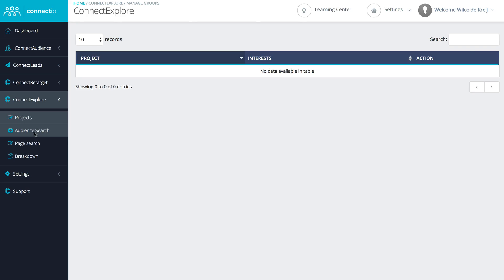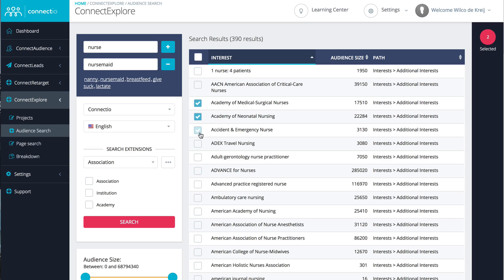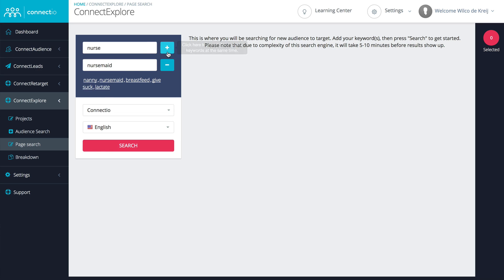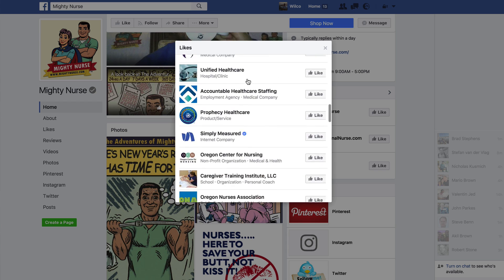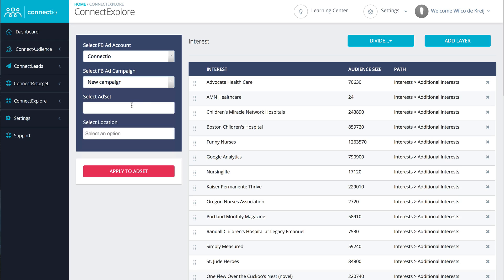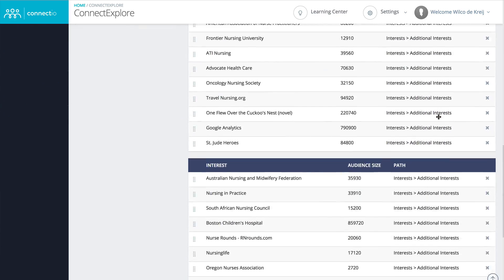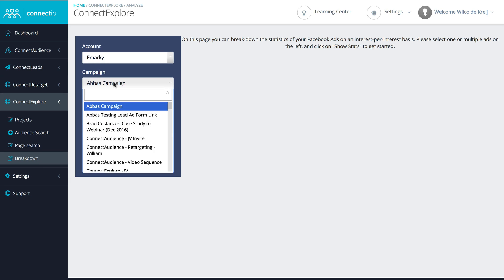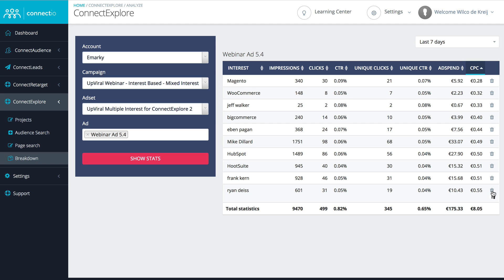Connect Explore - Demo - How to target FB interest targeting right everytime wit connect explore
FB marketers have to struggle against rising ad costs and more competition every day. It’s almost enough to make you throw in the towel.

But don’t be hasty.

Because Wilco de Kreij has an phenomenal new Facebook Interest targeting tool which:

Uncovers targetable interests other tools will never have a hope in finding
Allows you to add these interests to your ad sets without any complicated exporting/importing
Digs deeper than other targeting tools because it’s hooked right into the FB Ads AP (and only select companies ever get to access this API)
Saves you massive amounts of time in research
Shows you which interests are performing best – and allows you to remove the underperformance (this way, you can optimize your ad sets with ease)
Check out the jaw-dropping demo now:

Save time. Save money. Make FB ads ultra-profitable at last
no matter how experienced you are at running ad campaigns.

Q: What is ConnectExplore?

A: It’s a cloud-based platform that takes the guesswork out of interest-based Facebook Ad targeting, so you can get more results while spending less. Some of the things it does:

– Uncovers interests other tools can’t (the most powerful search engine I’ve seen so far).
– Eliminates interest split testing (it breaks down your FB stats on an interest-per-interest basis)
– Optimizes your ad sets with 1 click (immediately remove non-performing interests so your ads will improve over time)
– Saves you hours of time (and lots of money) from going after the wrong interests

I recommend to check out the demo to see exactly what’s under the hood.

Q: Is it easy to use?

A: It’s super easy to use, actually (surprisingly even, they did a great job!). They’ve made it super intuitive and something I’d happily use on a daily basis.

Q: Does the interest-per-interest breakdown work on my existing ads as well?

Yes, even for the FB Ads you’ve created yourself (without any help of ConnectExplore) you can break down the statistics on an interest-per-interest basis, so you can see exactly how each of your targeting interests are performing.

Q: Is this tool approved by Facebook?

A: Yes, all Connectio products are 100% approved by Facebook. In fact, one of their tools is actually recommended by Facebook themselves

Q: What is the ConnectSuite bonus exactly?

A: Wilco and his team have created various cutting edge Facebook Ads tools, which they’ve all included in their suite of products called ConnectSuite. When you purchase ConnectExplore, you’ll automatically get a free 30-day trial of ConnectSuite to try out. Don’t worry though, you’re not locked in any way! You can simply cancel the trial at any point in time, and you’ll keep your lifetime access of ConnectExplore.

Q: Is training included?

A: Yes, of course! You’ll get clear video instructions (not that you’d need it, but just in case). There’s also a rock-solid support team behind this in case you’ve got questions.

Q: Is there a guarantee?
A: Of course there is! There is a 30 day refund guarantee.

Just give it a go and try it out for 30 days. In case it’s not what you expected, just send Wilco a message within 30 days. He’ll then personally send your money back, no problem at all (we’ll still be friends).

to see the demo + lock in your lifetime account.

🔥 BRAND NEW YOUTUBE WEBINAR

How I Made $333K From a TINY YouTube Channel

💰 STEAL MY $20K/MONTH FUNNEL
Learn How I Made $2.4M Without My Own Product